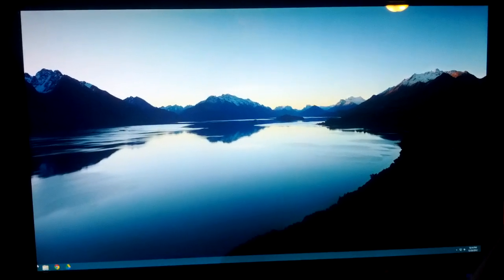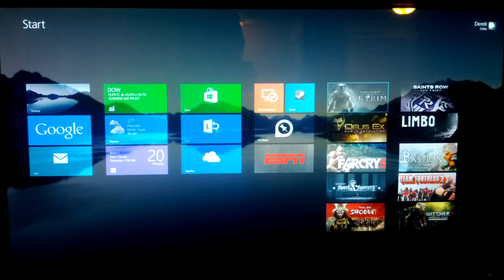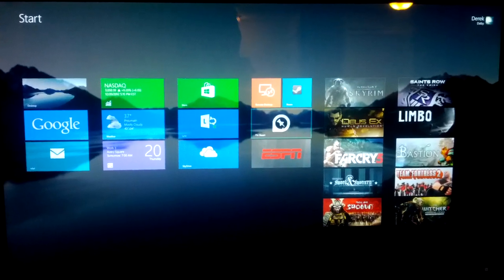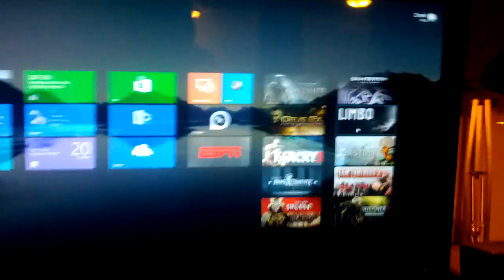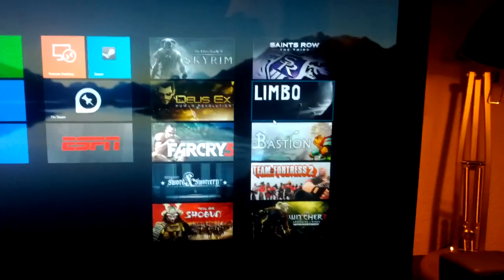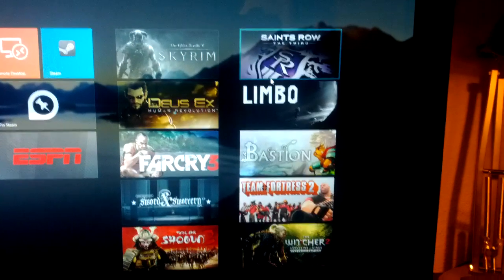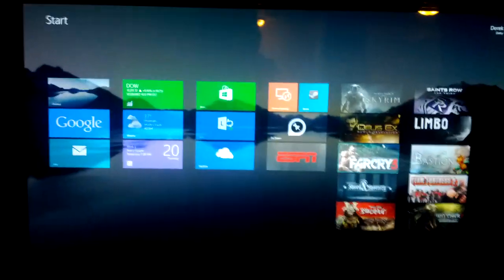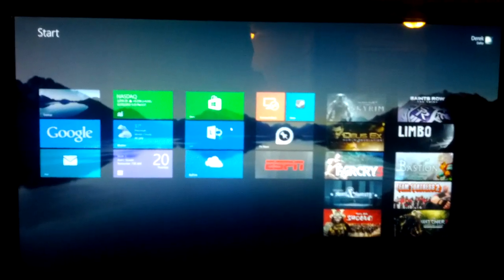Windows 8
Here is a link to the application I am using for the transparent windows 8 start screen.

You can find Pin Steam in the Windows Store